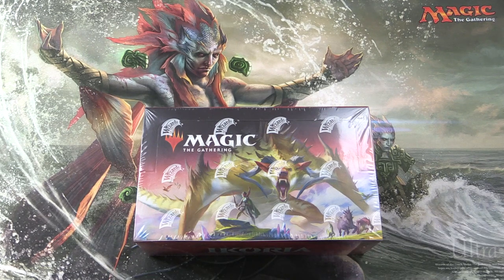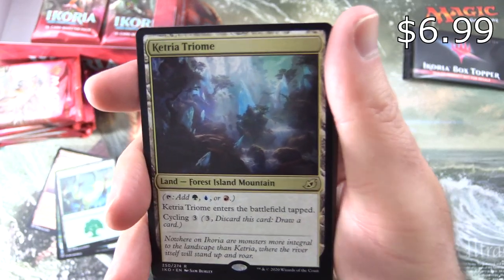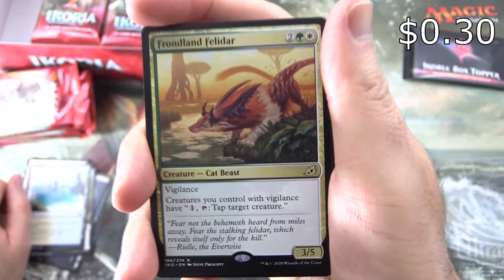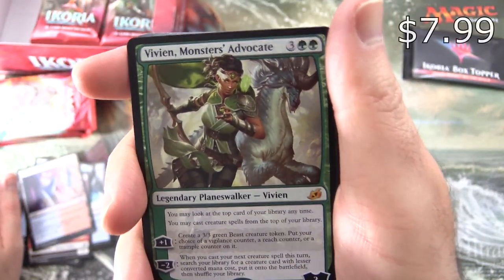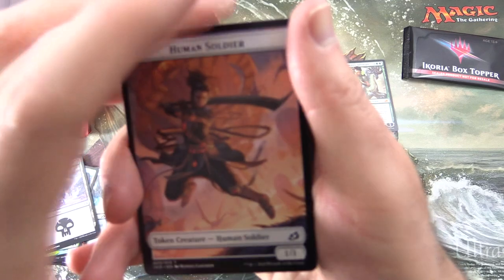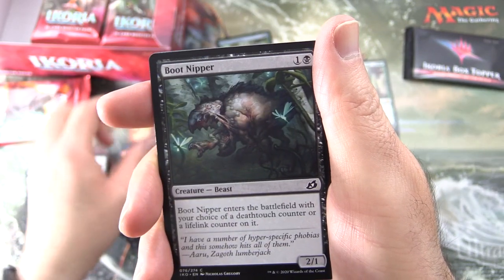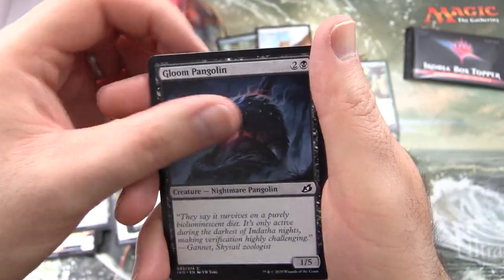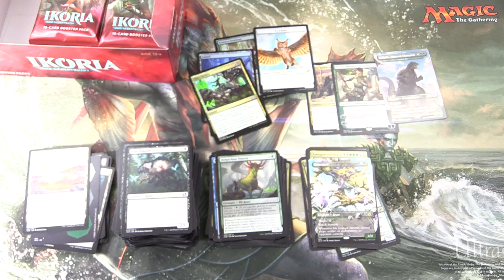Ikoria: Lair of Behemoths Snack #9 - MYTHICS!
Unpacking some Ikoria: Lair of Behemoths Magic: The Gathering cards. This is snack #9 in a series!